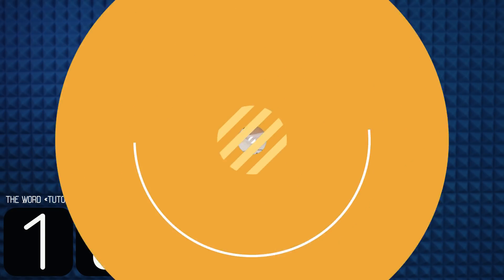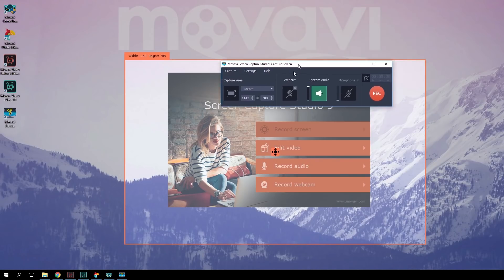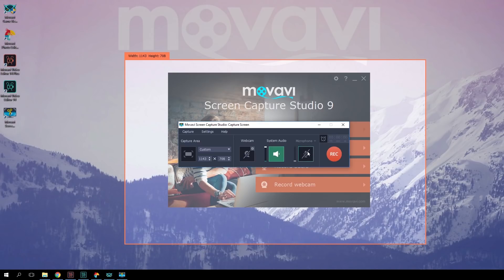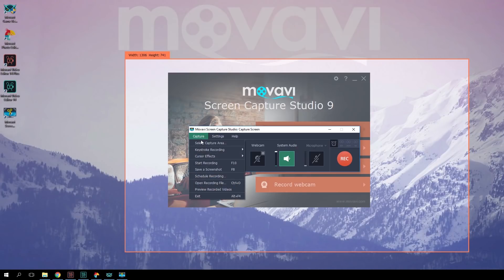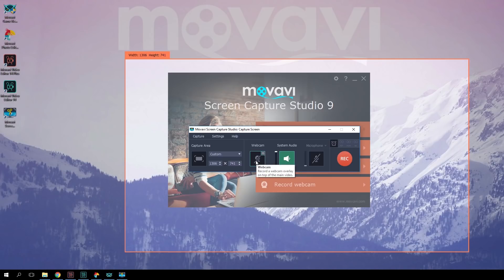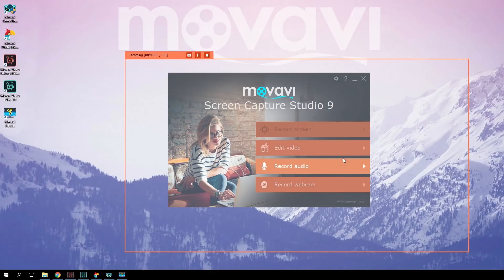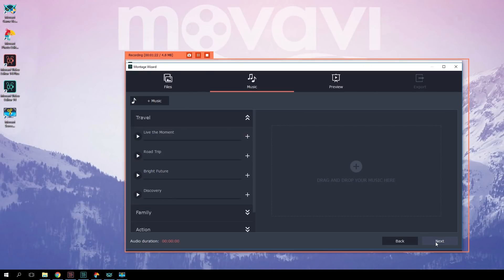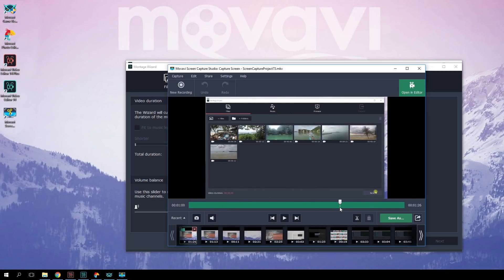How to make your own tutorial - part 1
Are you a pro at something? Help others by making an interesting tutorial.

Want to have quality sound in your tutorial? You need to watch our tutorial about choosing mics and using voiceover to make good sound.

New to the Movavi channel? Like this tutorial about the tutorial? We have a bunch of other tutorials on our channel.

Video tutorials are one of the most popular genres on YouTube. You won't find such a huge variety of topics on any other website. By typing just a couple of words into YouTube search, you can learn how to fix a broken refrigerator or take care of a newborn kitten. We don't think there is a topic that someone hasn't already covered.

Want to share your knowledge with others? We'll help you create your first video tutorial. Here are some important tips from the Movavi team:

1. Choose the topic you want to make your tutorial about and write the script.

2.  Record a stand-up for your tutorial - viewers have much more trust in a real person on the screen than an anonymous voice behind the screen.

3. If you make a tutorial on any computer program, you'll need to record your screen. We recommend you try Movavi Screen Capture Studio – it’s the perfect software for making your own tutorial.